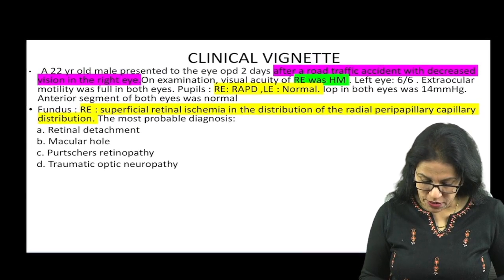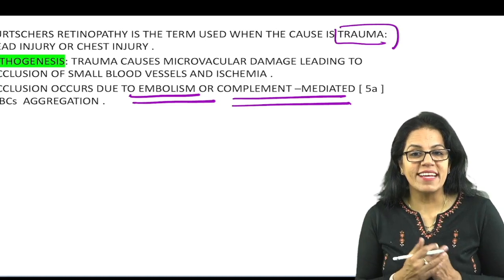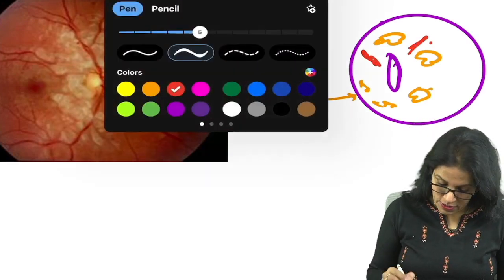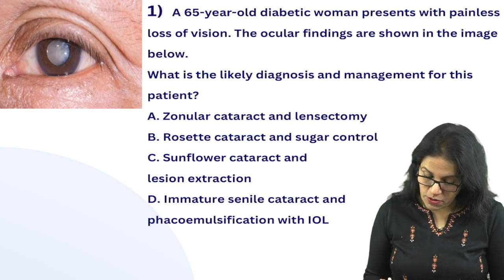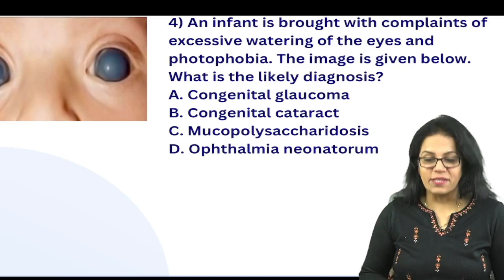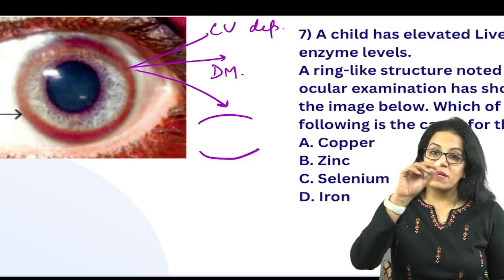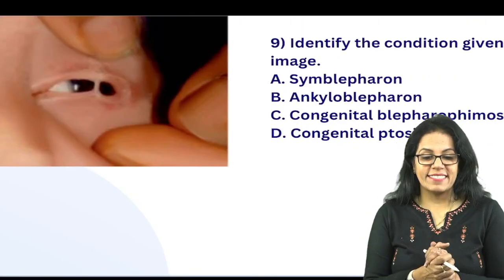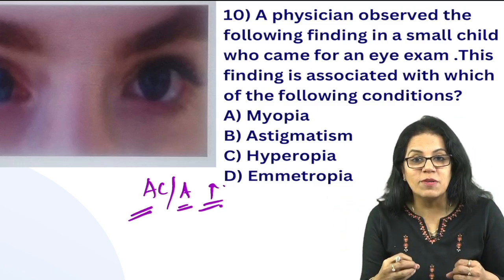CLINICAL VIGNETTE : PUTSCHERS RETINOPATHY AND IBQs.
Dear students , EVERY SMALL EFFORT MATTERS ! lets keep revising!ophthalmology